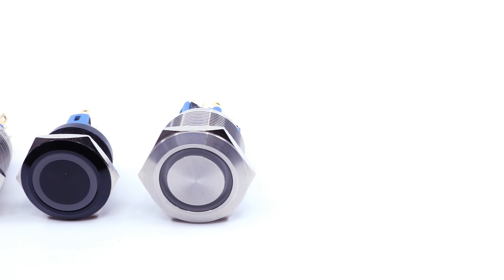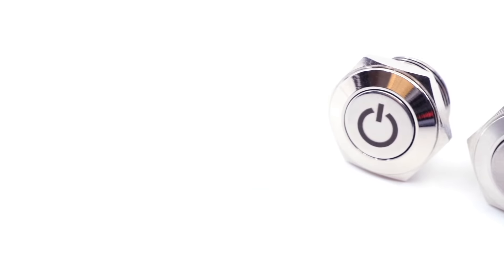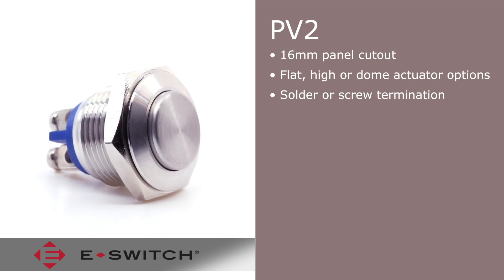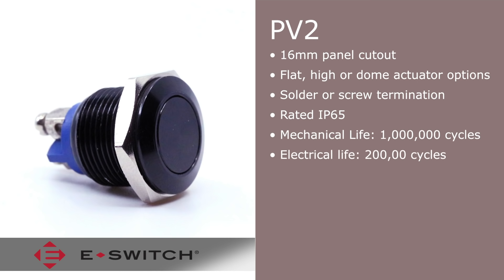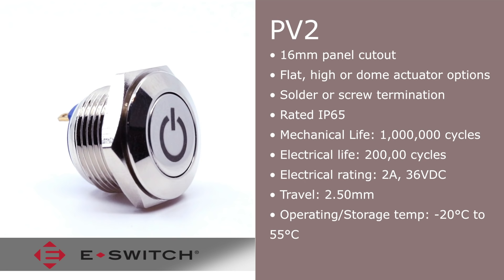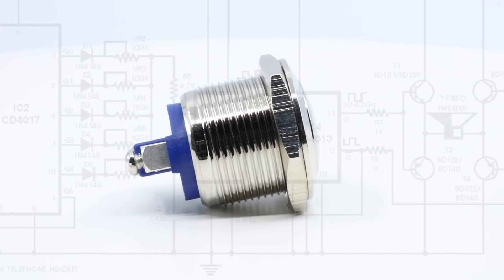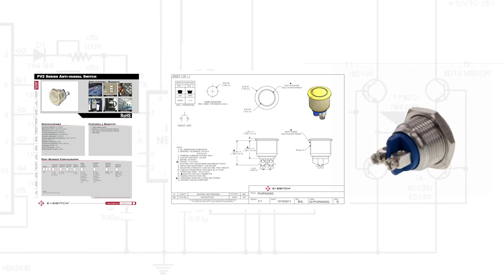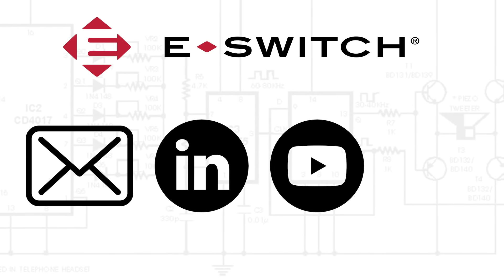E-Switch's PV2 Series Anti-Vandal Switches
E-switch's PV2 Series anti-vandal switch is vandal and water resistant to IP65 ratings. This switch has a long life expectancy and a panel cutout size of 16mm. It offers an Off-(On) configuration and your choice of domed, flat, or high actuator options. It also comes with a black anodized finish option.